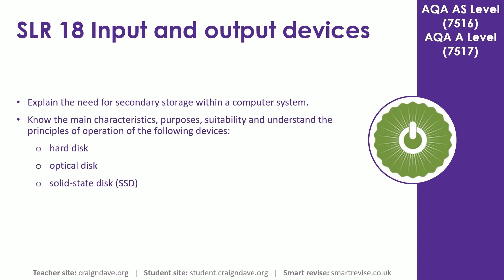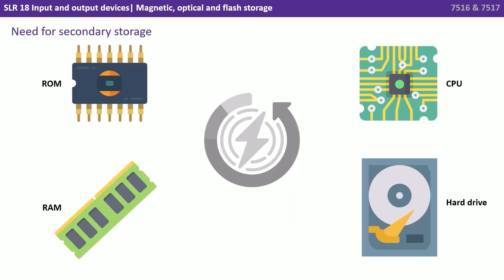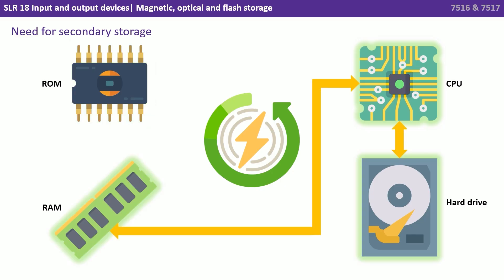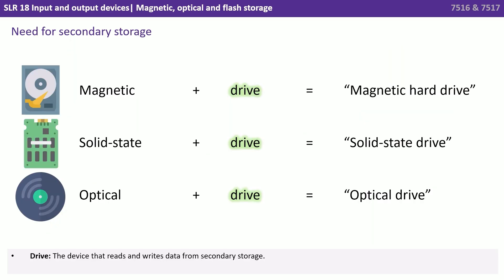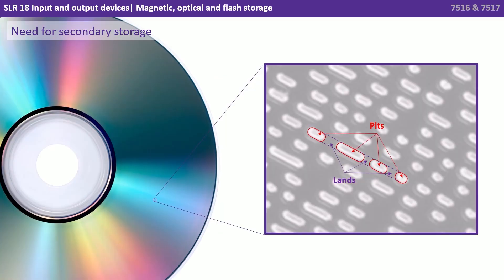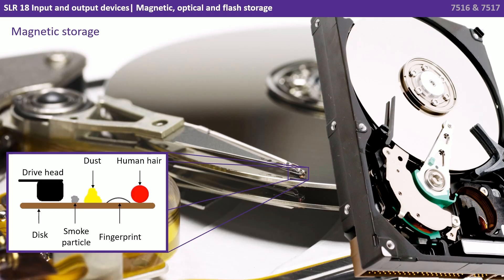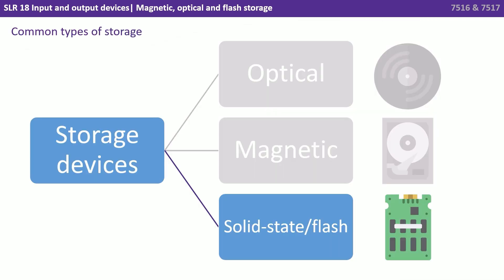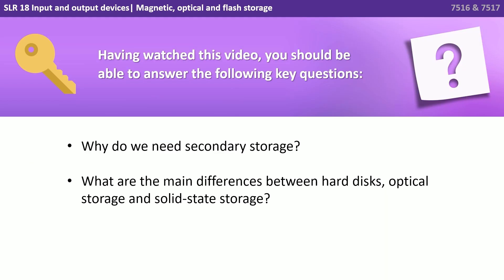126. AQA A Level (7516-7517) SLR18 - 4.7.4 Magnetic, optical and flash storage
Storage devices come in main flavours, but they fall into broad categories, in this video we take a look at three of the majors ones you need to be aware of: Magnetic, Flash and Optical.

Key questions:

- Why do we need secondary storage?
- What are the main differences between hard disks, optical storage and solid-state storage?

00:00 Magnetic, optical and flash storage
00:16 Intro
00:21 Need for secondary storage
02:36 Main types of storage drive
03:11 Optical storage
03:57 Magnetic storage
05:03 Solid-state/flash storage
05:51 Key questions
06:04 Outro